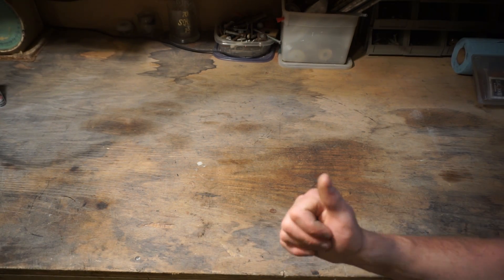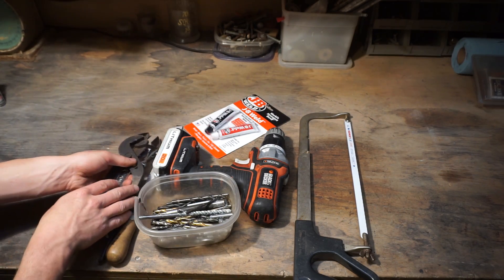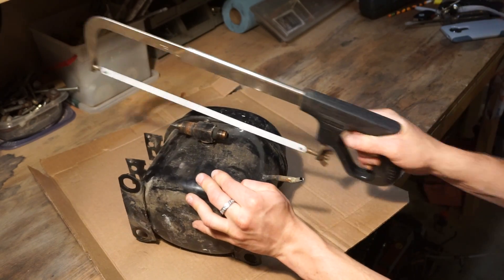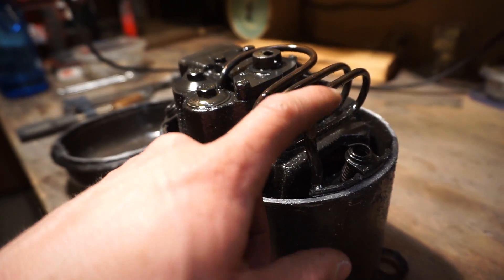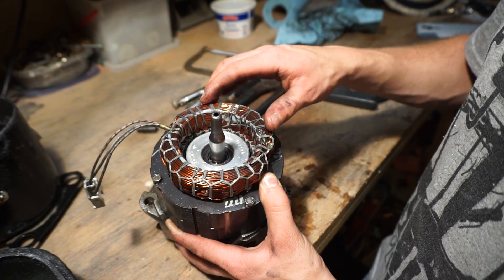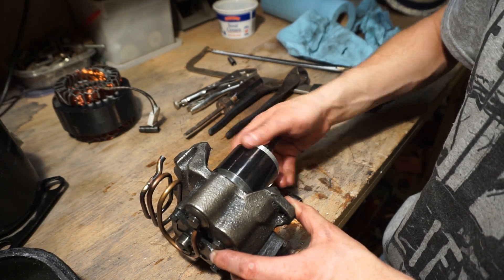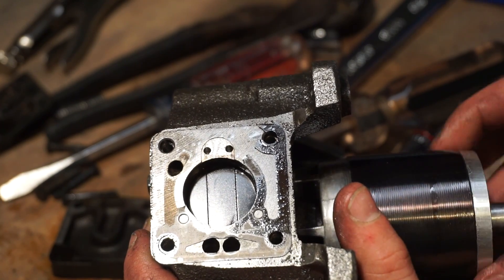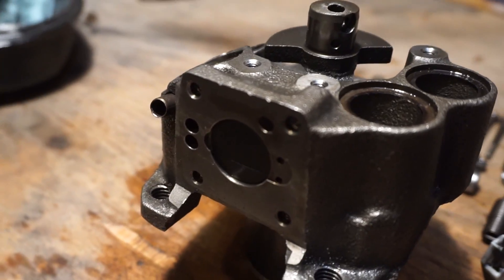Part 1. DIY Internal Combustion Engine Made from Old Compressor - Taking it Apart and Tools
I have always wondered if one could convert an old refrigeration compressor into an internal combustion engine.  Here is the first video of a series where I try to attempt just that.  In theory it should work quit well.  The piston has no piston rings however it still has great compression because the surfaces appear to be ground and the tolerances are extremely tight.
I like putting constraints on my work.  The main ones that I have put on this project are limited power tools.  I will only use a battery drill, hacksaw, and other common hand tools and materials.  Working with constraints are what real world engineers basically do and I find it challenging and fun working in this way.  There are three reason for trying to do this with minimal tools: 1. so anyone, even someone in a third world country can replicate.  2. to show what you might be able to do in an apocalyptic situation.  3. creative thinking.  I hope you enjoy.  Please leave ideas and suggestions in the comments below!  Ideas will help a lot with the project because I am doing this project live!  So where I left off in the video is the current state of the project.  I have no idea what obstructions I will encounter tomorrow when I turn on the camera and pick up the hacksaw.  Thanks!

Instagram and Facebook for project updates, and pictures of casting, making, hacking, building, and more!